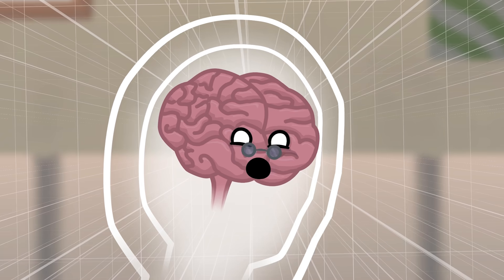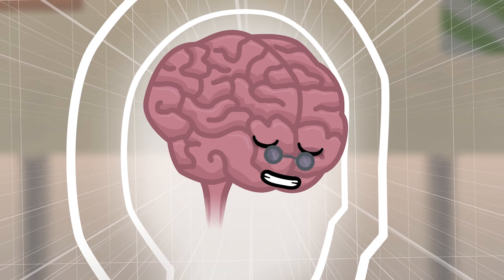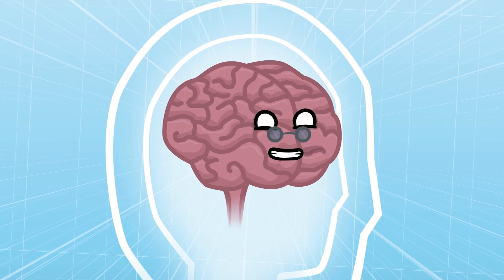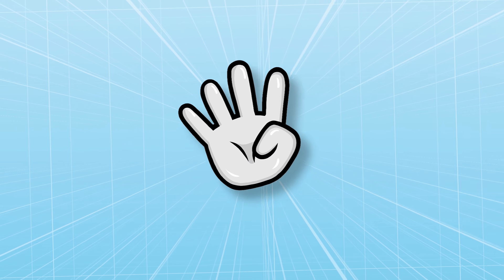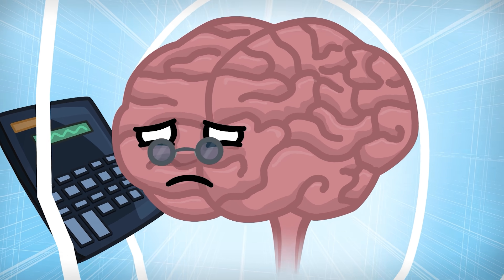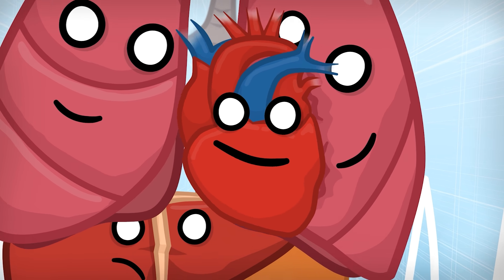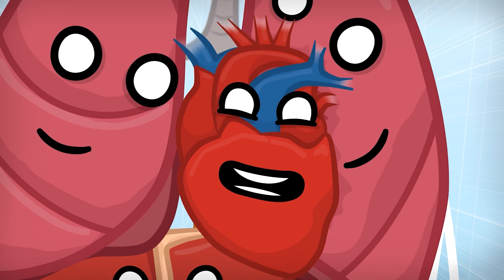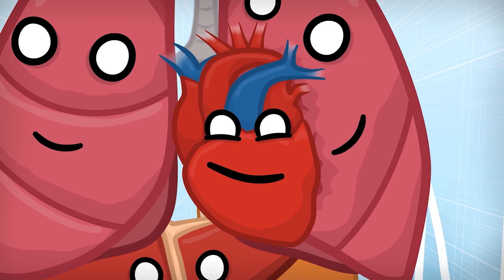What happens when you FAST for 7 days?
Hey there, amazing viewers! Want exclusive sneak peeks and early premieres? 🎉 🎉

*Important* When fasting, it is also crucial to drink water and electrolytes!